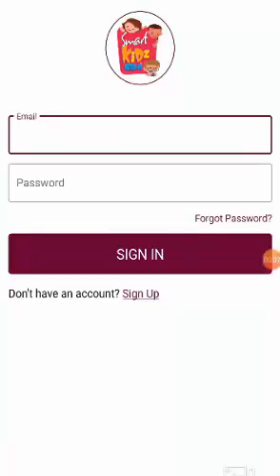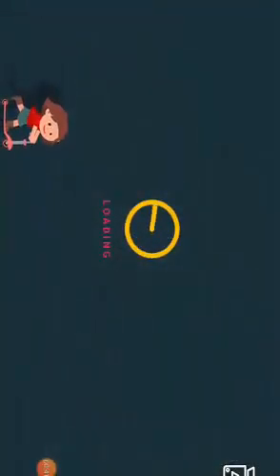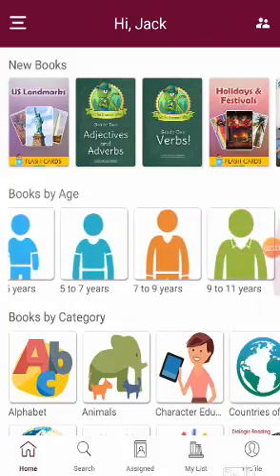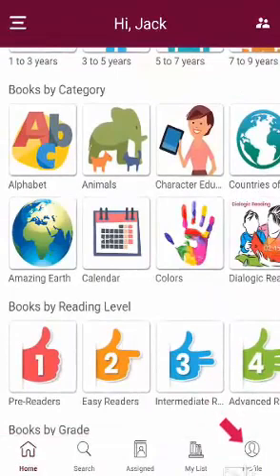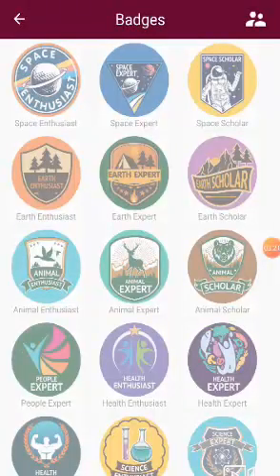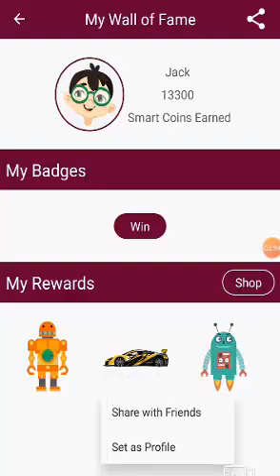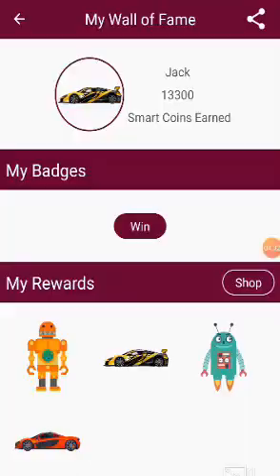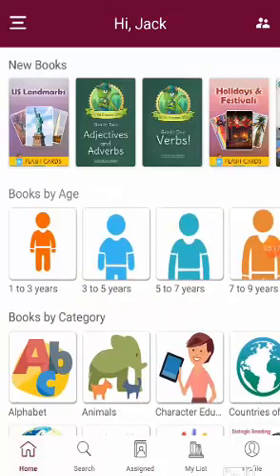How to Use Classroom App—Students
This video explains how parents and students will use the Classroom app, join the class, connect with the teachers, and read and use the app.